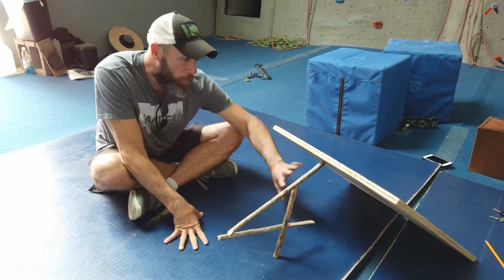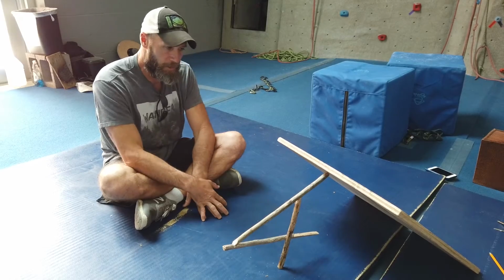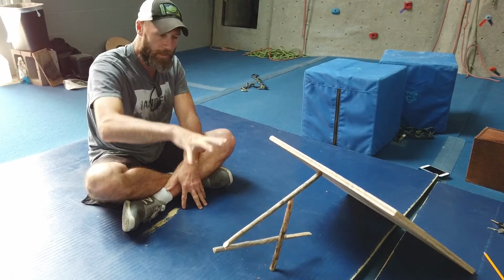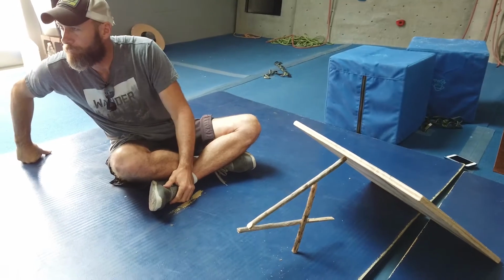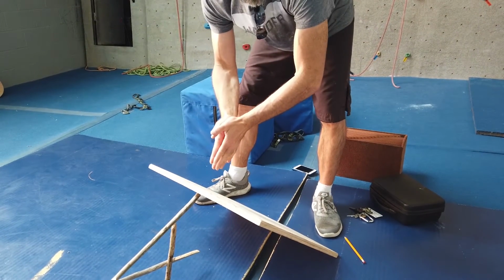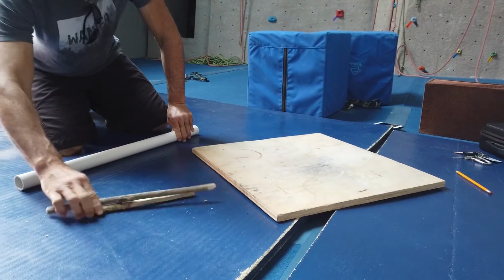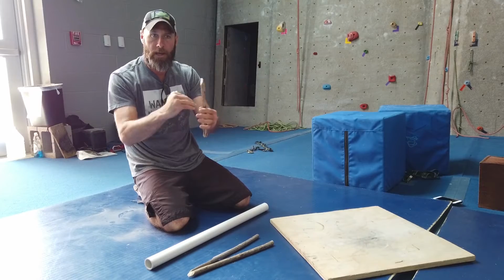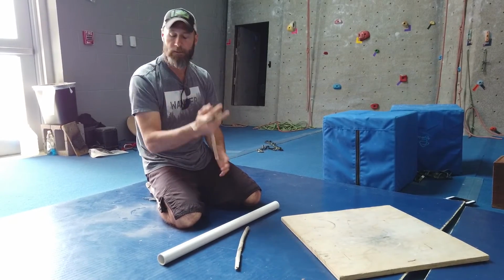Figure Four Deadfall and Passive Hunting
Passive Hunting and Trapping

If you liked the video, consider buying one of my books. I am a Professor Kinesiology/Education and have experience teaching at both the community college and university level. Currently I have 20 years of full time teaching experience. By purchasing the Edible and medicinal Plants of Texas book, you receive a quality book that contains over 100 edible and medicinal plants, over 50 nutrition tables, over 500 plant illustration, over 100 hundred QR codes that link to video playlist. The video playlist can only be accessed through the book and provide more information. They are periodically updated with new videos without the need of purchasing a new edition of the book. There are two options when purchasing the book, the print version and the EBook. The print copy cost more due to the printing cost of the color illustrations. I actually receive more royalties from the cheaper EBook.
My research focuses on documenting how to use natural resources. I am attempting to document indigenous knowledge useful of survival skills, more specifically edible and medicinal plants. My books incorporate new technology to enhance traditional forms of media. This allows the reader to get a better understanding of the content by using multiple learning styles to study the information. Many of my books function as Learning Management Systems (e.g., Blackboard, Canvas, and Google Classroom) used in higher education to deliver content online. The QR codes allow me to link electronic content (e.g., video, documents, self-tests, etc.) inside traditional print material like books.  The COVID 19 pandemic demonstrated the importance of having an understanding of edible and medicinal plants. Many people were caught unprepared and were forced to rely on the existing food delivery system to get vital supplies. Should a more severe pandemic arise, the need to know edible plants will be an invaluable skill.